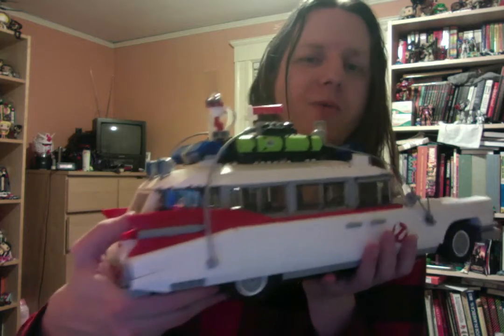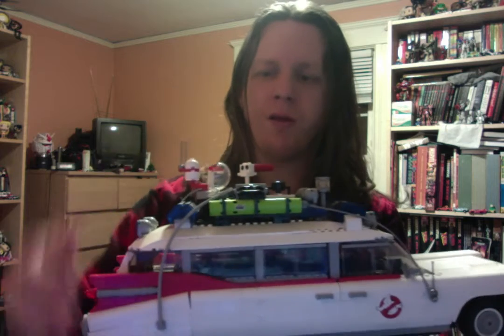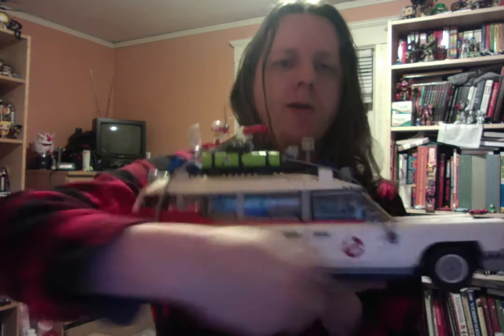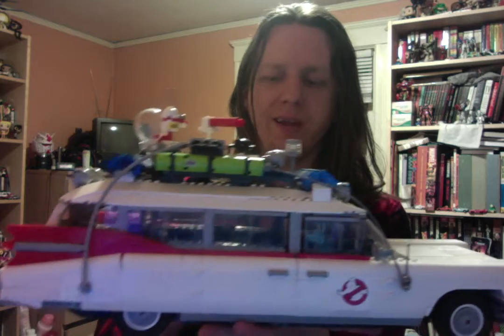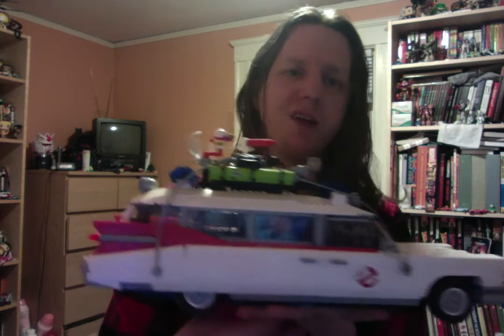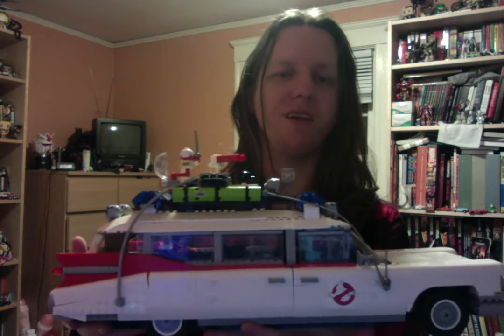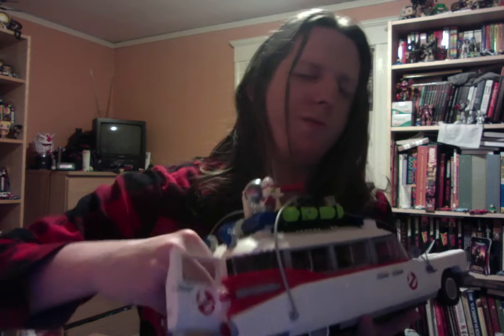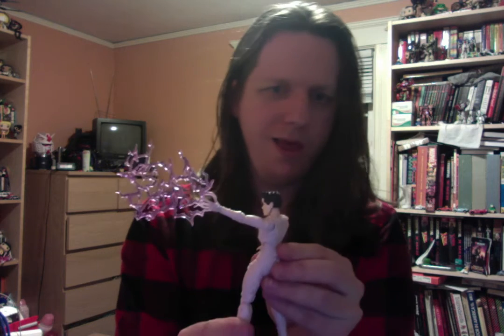Excuse Me While I Gush: A Catch-Up on the LEGO Ecto-1 and Plasma Series Ghostbusters.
In this video, I show the final product of the LEGO Creator Ecto-1 model and the Ghostbusters Plasma series figures of Zuul and Ray.